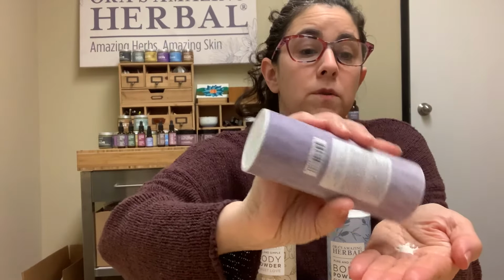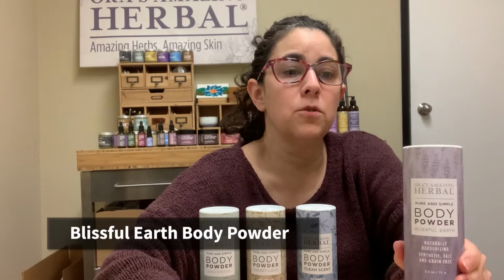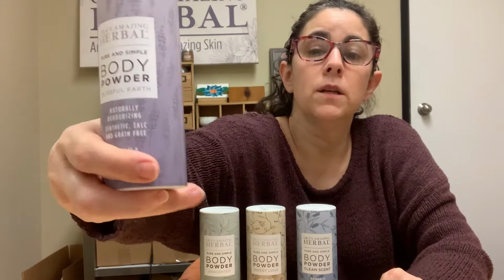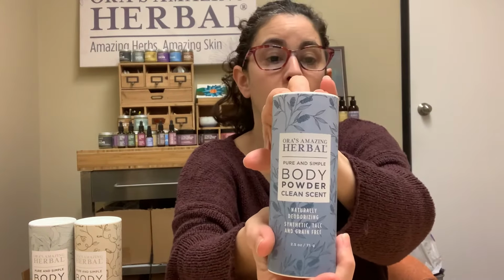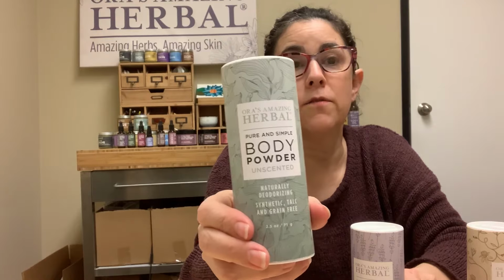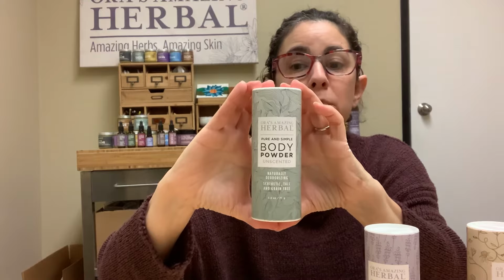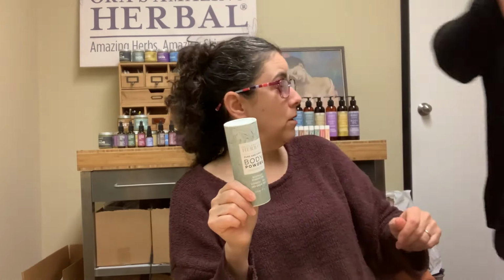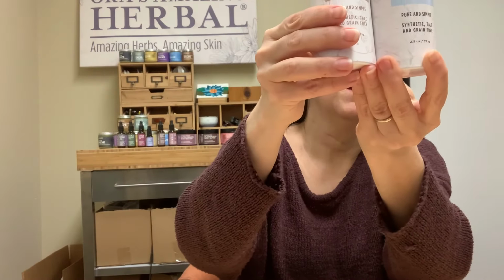All about our Body Powders! (And a little bit about our Baby Powders)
We use our talc free body powder to add dry, fresh, softness to the skin wherever it collects moisture. Cornstarch free, our powder will not exacerbate or cause candida rash. Environmentally responsible biodegradable tube container. Warning: May become addictive!

Baby Powders
A simple, cornstarch, talc, grain and fragrance free baby powder. This powder feels and acts differently then talc or cornstarch on the skin. It uses clay and arrowroot which are ingredients that help absorb moisture, prevent fungal growth, and prevent chafing. Please note: For a brand new baby, we prefer a salve for preventing and soothing irritation.